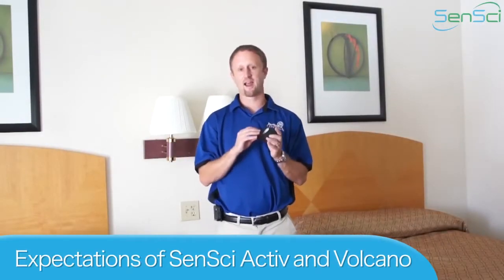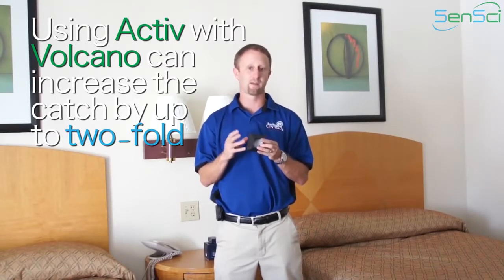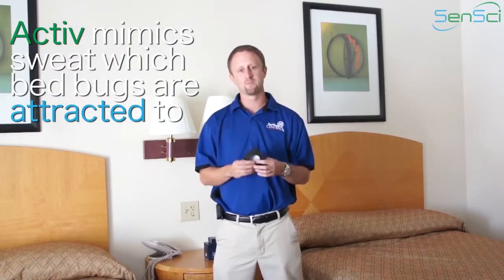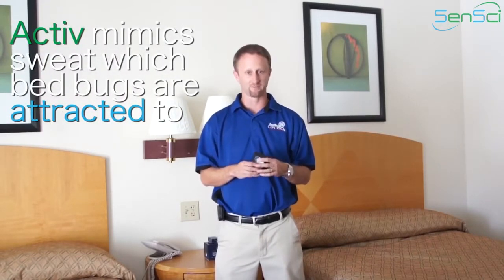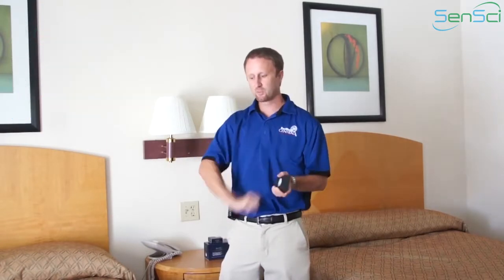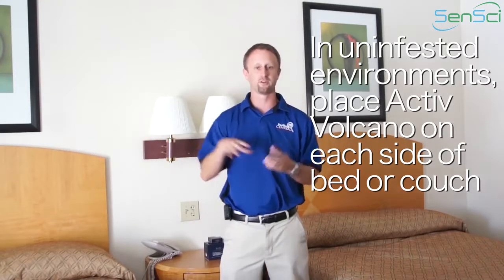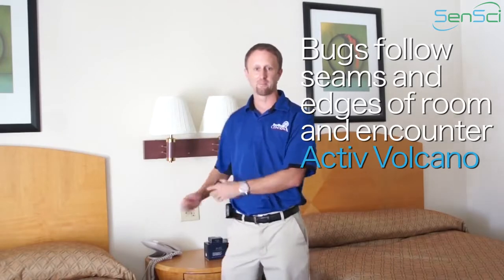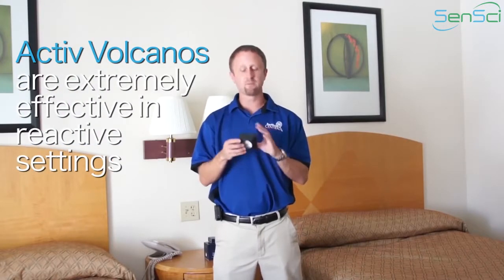What can I expect when using SenSci ActivVolcano